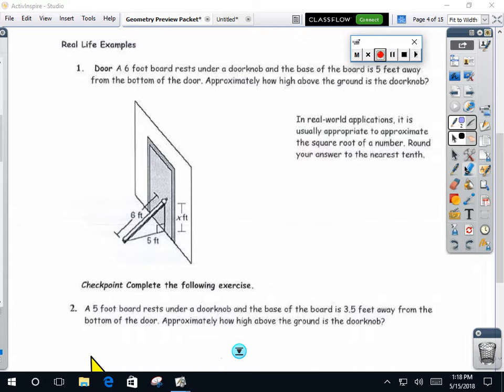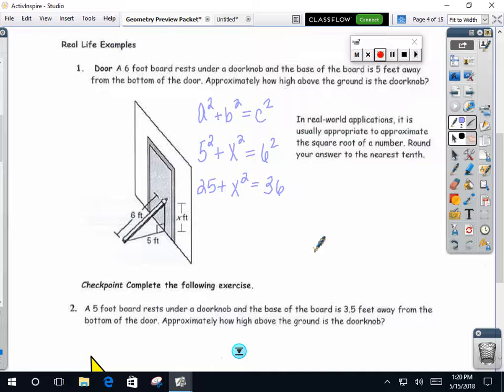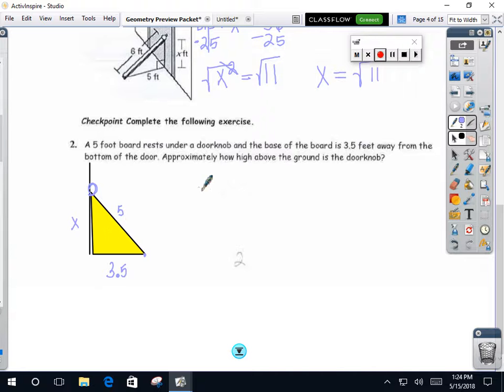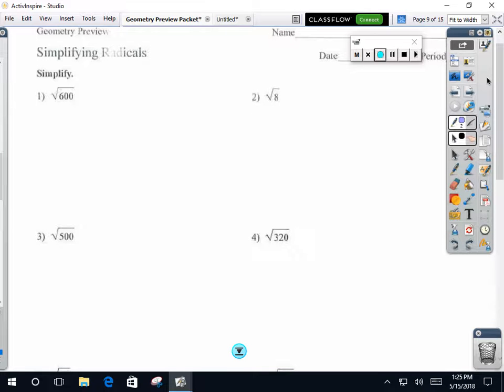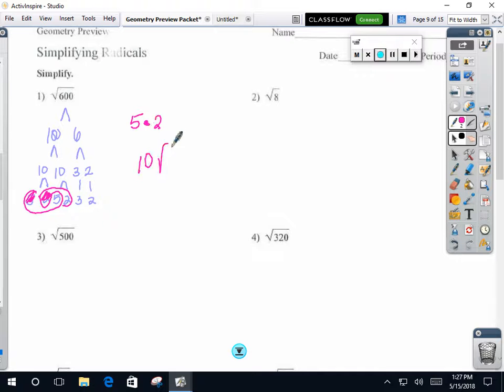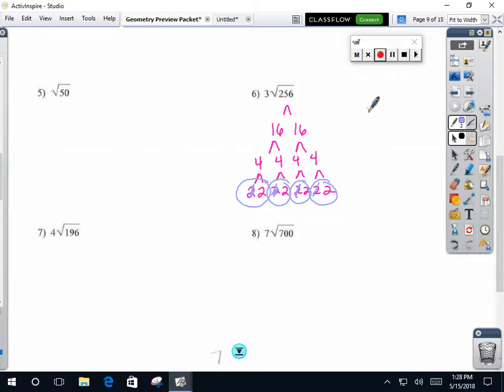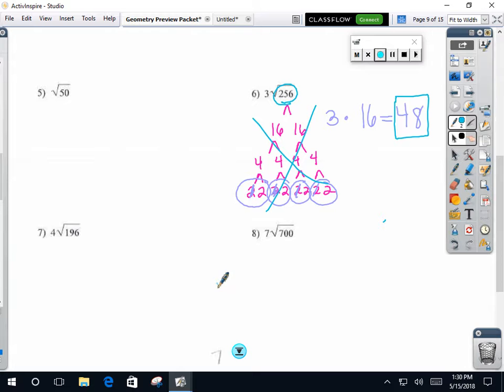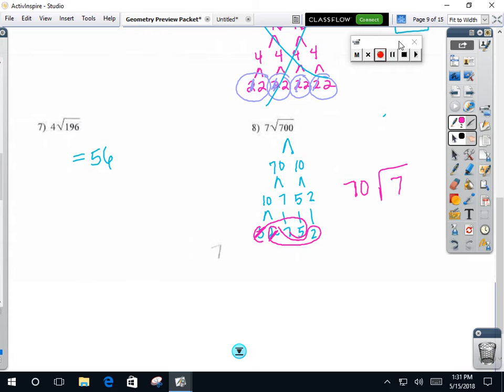Alg 1 Geometry Preview 5 15 18